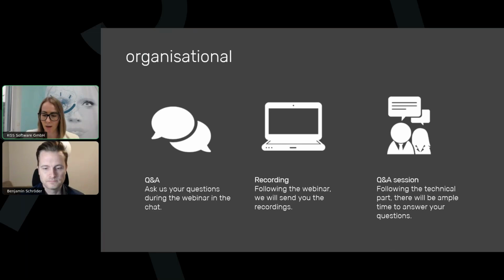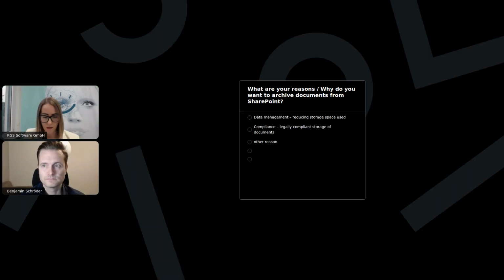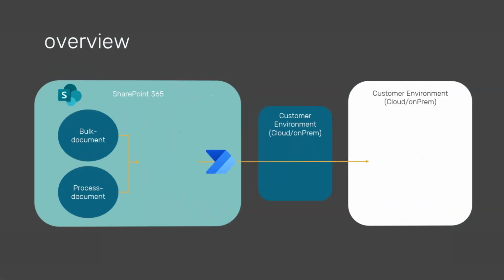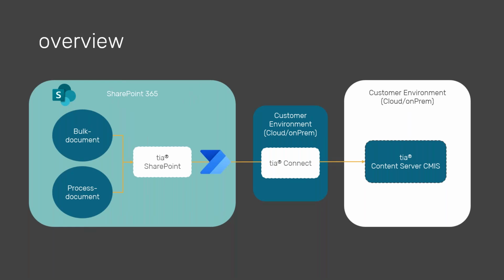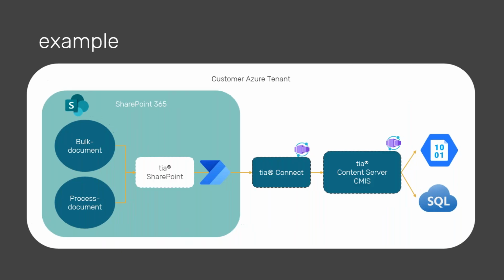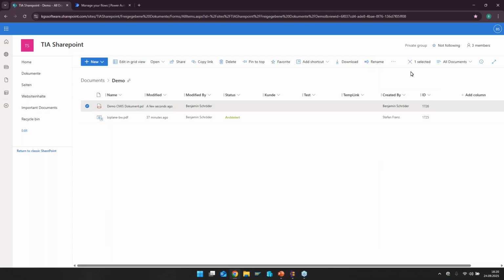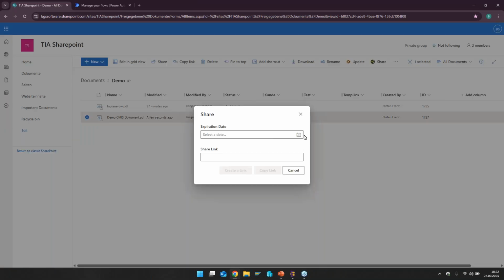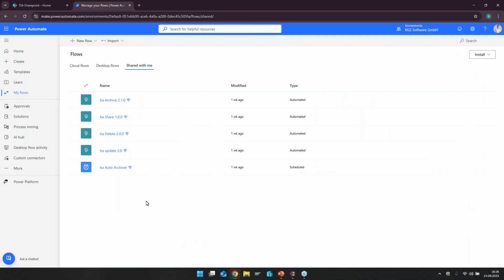tia® Connector for SharePoint Archiving from SharePoint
The services offered by the Microsoft 365 suite are an integral part of daily work in many companies. MS Teams and SharePoint in particular have brought about lasting changes in the way we work together. Documents play a significant role in daily processes. They are often easily integrated into collaboration, including those that are subject to legal retention requirements. The Microsoft services mentioned above do not currently meet these requirements adequately. kgs closes this gap in the document lifecycle between SharePoint and storage with its new archiving solution, tia® Connector for SharePoint.
In this webinar, Benjamin Schröder introduces us to tia® Connector for SharePoint and shows us how to use it for legally compliant, fast and user-friendly archiving.